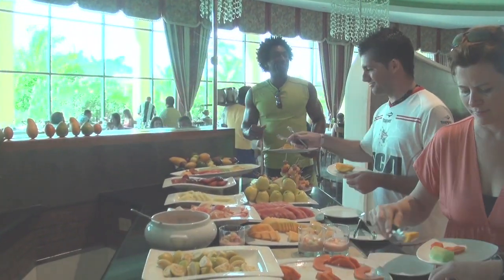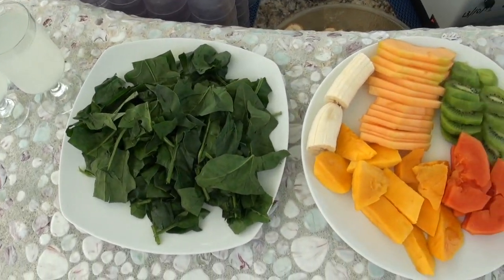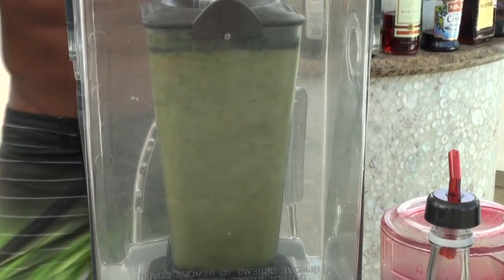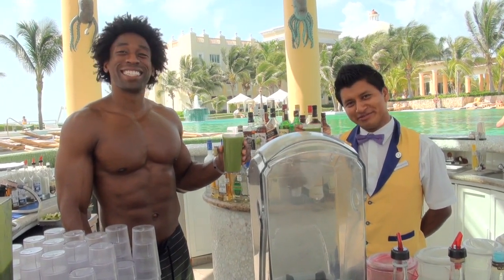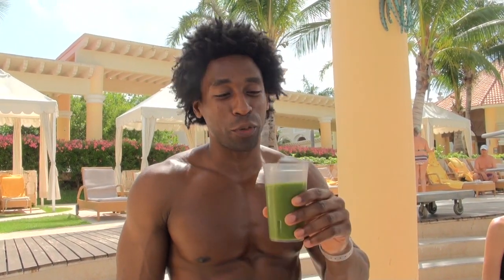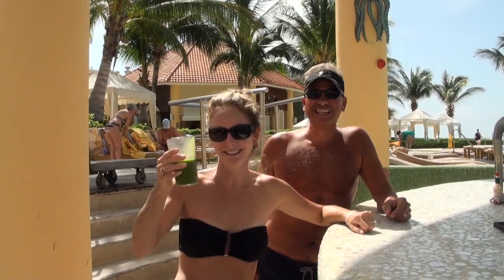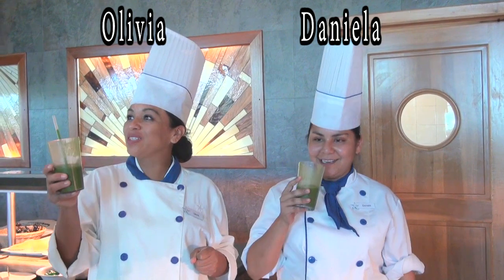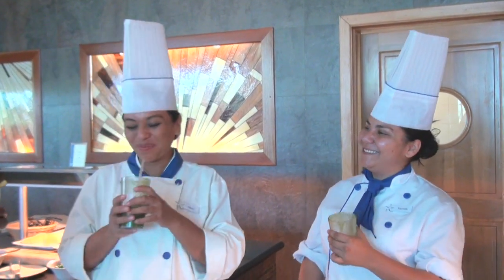Iberostar Grand Hotel Paraiso, Cancun, Mexico - Lose Weight on Vacation - Green Regimen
Come visit the Iberostar Grand Hotel Paraiso in Cancun, Mexico.
One of the BEST All-Inclusive Resorts in the WORLD!!!

Welcome to the Green Regimen.

                                    or

                                    or

                                         or

"Sorpresa Verde" Smoothie

Mexico is a popular vacation spot but Iberostar Grand Hotel Paraiso is the ELITE of ELITE All-Inclusive Resorts in Mexico.
After visiting this Resort, you will come back to this channel and say, "Thank you Ty for recommending this place."

This week we made a Green Smoothie with a plethora of delicious fruit locally grown in Mexico.  No matter if you are on vacation or at home, Green Smoothies can be made.  Make sure you drink your Green Smoothies so you can show off your results as you relax pool or beach side at the Iberostar Grand Hotel Paraiso.

"Sorpresa Verde" Smoothie

2        -    Cups of Ice
2        -    Cups of Aloe Juice
2        -    Cups of Spinach
1        -    Banana
2        -    Cups of Cantaloupe
2        -    Whole Kiwi
1        -    Mango
1        -    Papaya

*Blend for 30 seconds to 1 minute
*Yields about 8 cups
*About 80 Calories per cup

Pour into a tall glass or a To-Go bottle and ENJOY!!!

"A SMOOTHIE A DAY KEEPS THE DOCTOR AWAY"

The Green Regimen

Green Smoothies should be a vital part of any health and fitness regimen.  Homemade Green Smoothie recipes will help those individuals looking to lose weight, gain muscle, enhance their workouts or achieve a six pack abs physique.  Proper nutrition via Green Smoothies will enhance lean muscle growth and will allow you to live longer and maintain a healthier lifestyle.

The Green Regimen focuses on the fusion of raw foods into delicious smoothie or juice blends.  The Green Regimen's Green Smoothies are great because you can use these smoothies as meal replacements, alleviating the time consuming deed of cooking.

Whether you are a bodybuilder, perform yoga, or just a juicing enthusiast, the Green Regimen's Green Smoothie recipes will positively impact your life.

And always remember..."A SMOOTHIE A DAY KEEPS THE DOCTOR AWAY!!!"

The Green Regimen's "Sweet Potato" recipes

BAKED SWEET POTATOES
6 unpeeled medium sweet potatoes (longer recipe but better tasting)
Preheat the oven to 400 degrees.  Line a baking sheet with aluminum foil.  Rinse the sweet potatoes under water to wash off dirt.  (See Green Regimen's Video on "How to wash your Fruits and Vegetables")   Place the sweet potatoes on the lined baking sheet and spread it out evenly.  Place in oven on the middle rack for 90 minutes.  Times may vary depending on the size of your potatoes.  Let cool until warm to the touch.  Peel the skin off the potatoes and place into a large mixing bowl.  The skin should peel off easily if they are fully cooked.  Use a potato masher to mash the sweet potatoes until the consistency is smooth without any lumps remaining.  The sweet potatoes can keep in the freezer for up to 10 months when stored in a heavy duty freezer bag.